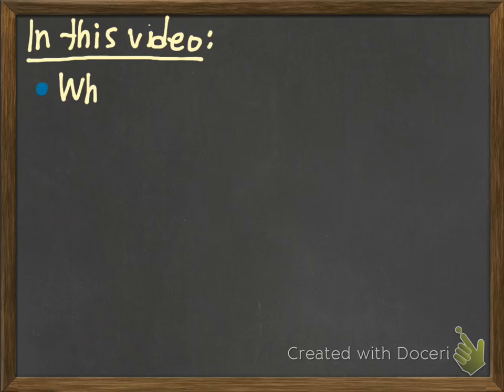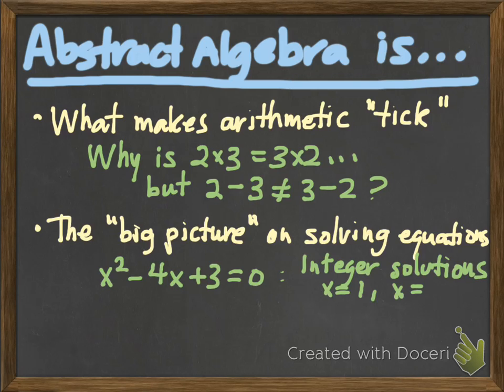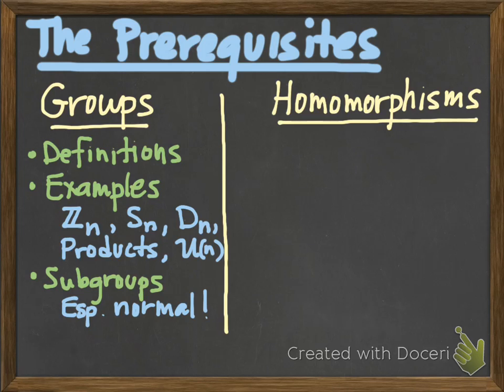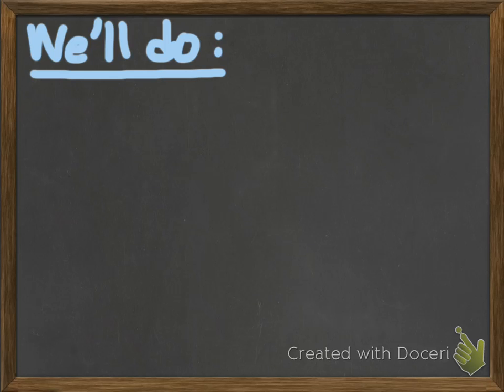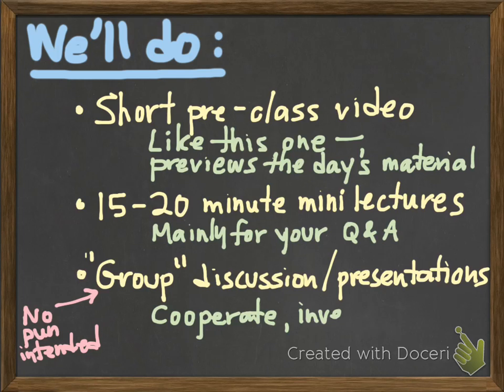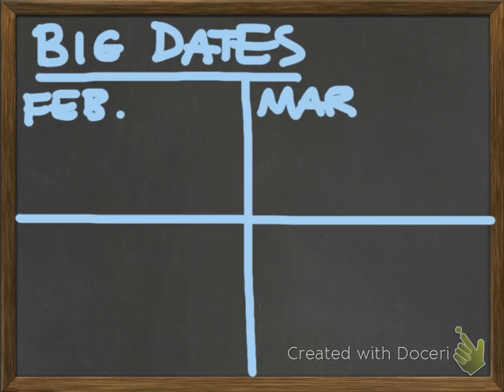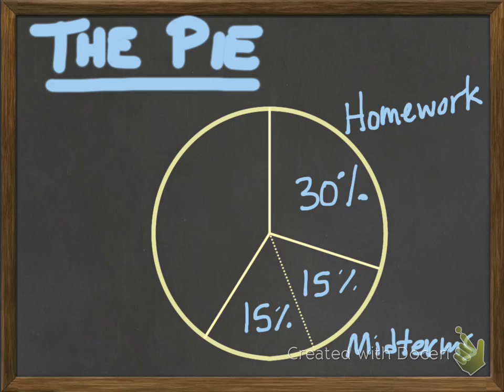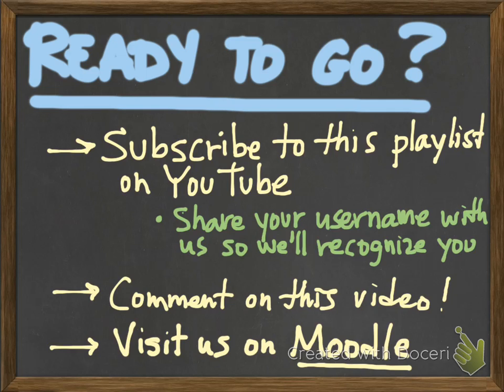302.0A: Abstract Algebra II Syllabus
Syllabus and explanations of MATH 302 Abstract Algebra II structure.